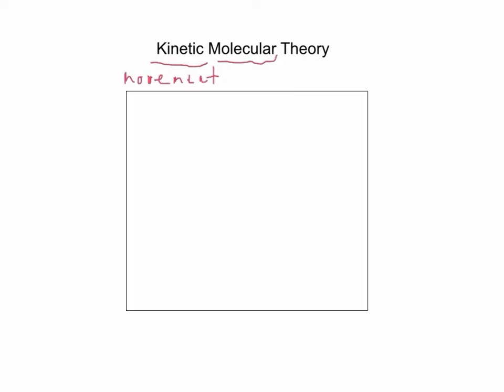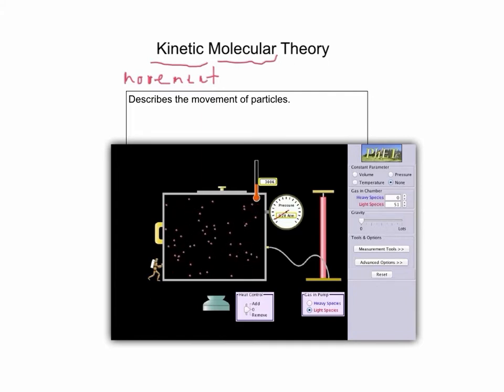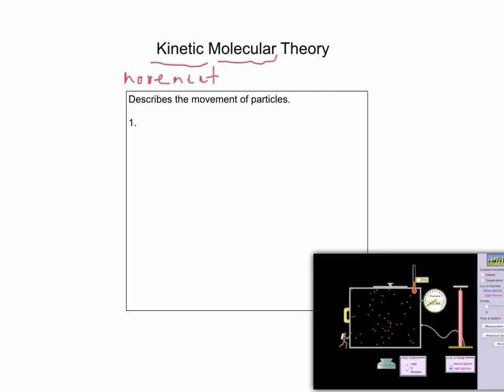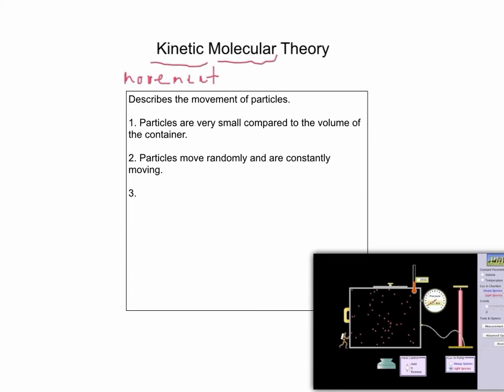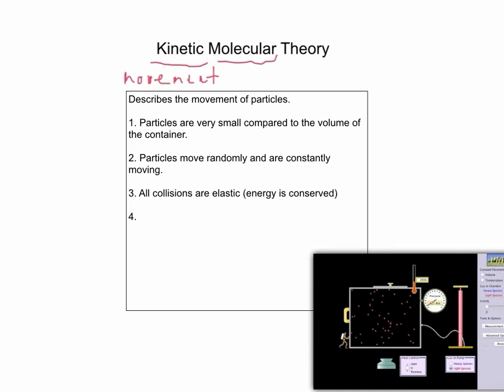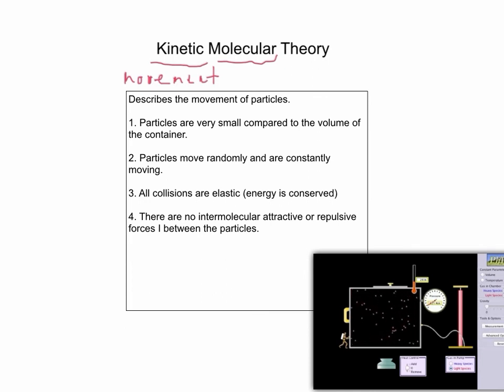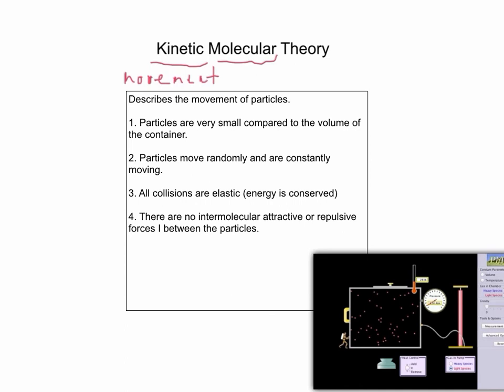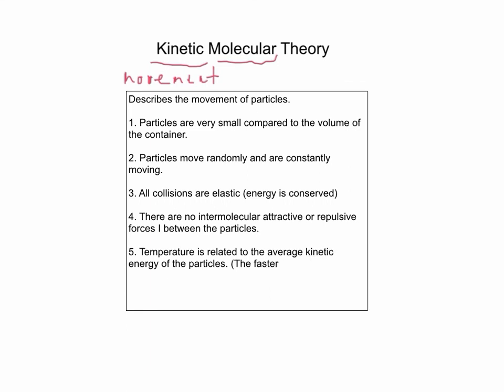63 Kinetic Molecular Theory